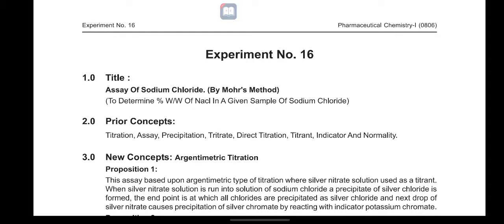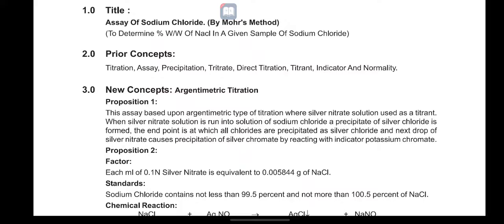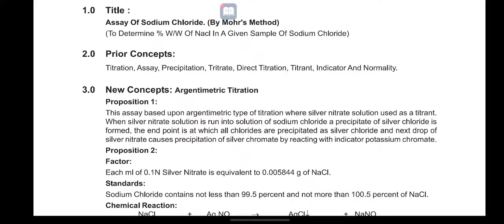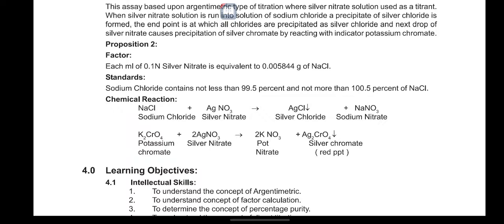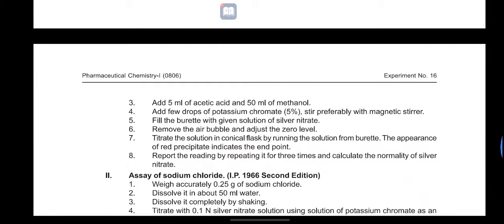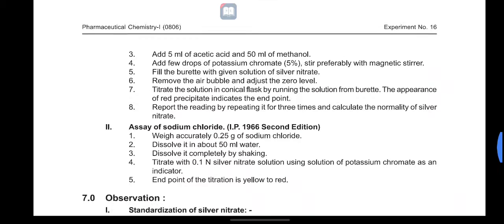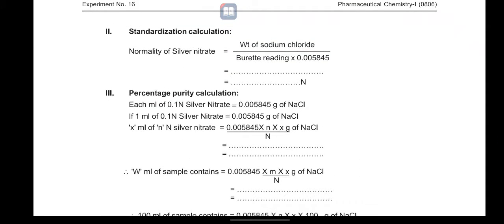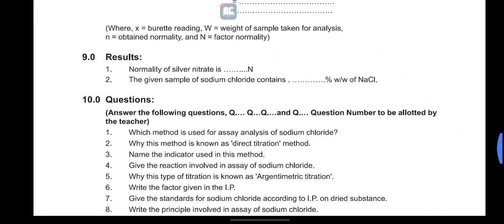Experiment no- 16 PC-I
Mr.Jain.S.D lecturer at S.N.D diploma college of pharmacy